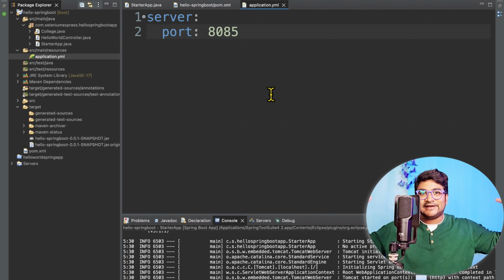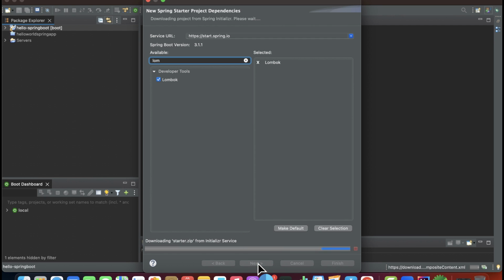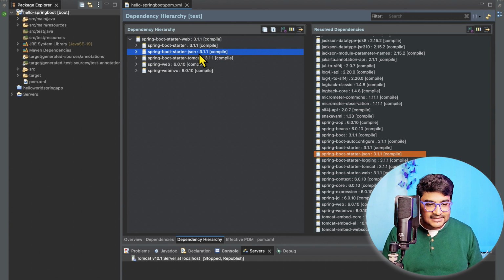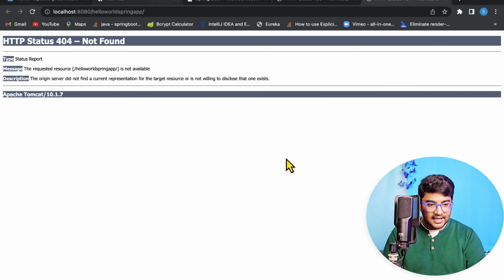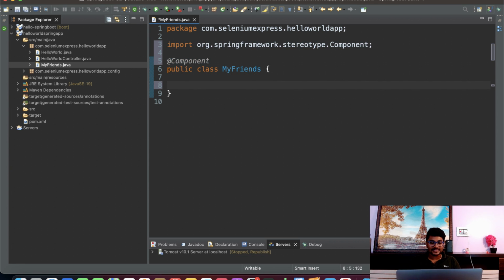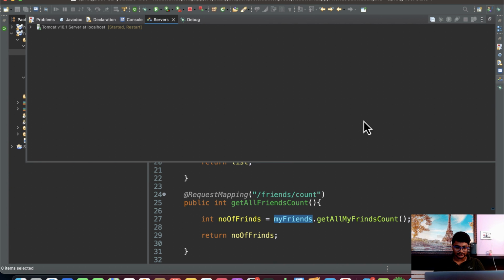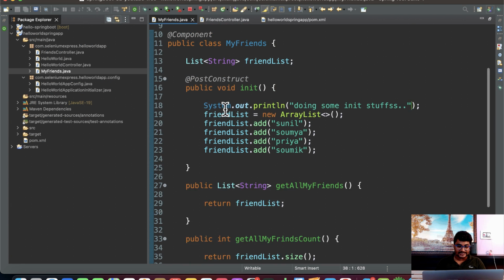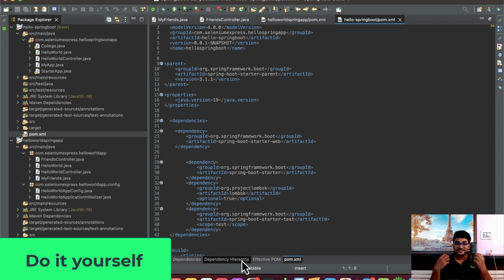How Spring Boot works ? Jackson REST API support | Version Management | Bean Lifecycle Annotations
In this spring boot tutorial, we will learn how spring boot works under the hood ? ( how spring boot works internally ? )

1.First we will understand how spring boot manages the version ?
2.Then we will learn, How spring boot starter web help us to write REST API. (Spring boot’s Jackson REST API support)
3.I will also give you a challenge in this video to figure out how the spring bean lifecycle annotations works with spring boot.

So a lot of good things we will cover in this spring boot tutorial. You can use the below timestamp to navigate through different topics.

Introduction   -  00:00
Spring boot starter parent version management - 02:09
Spring boot Challenge - figure out the Lombok version - 08:54
How Spring Boot REST works ? -  Jackson API - 13:30
Spring Bean Life cycle Intro- 29:37
@PostConstruct tech walk-through - 39:40
@PreDestroy tech walk-through - 50:22
Introducing YAML file- 34:57
.properties vs yaml- 36:50
What's Next ? - 54:08